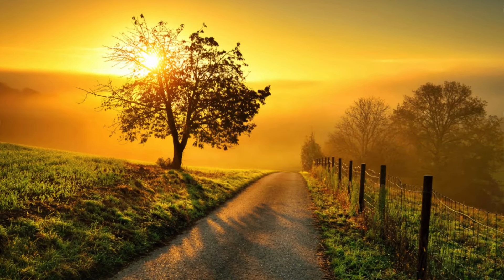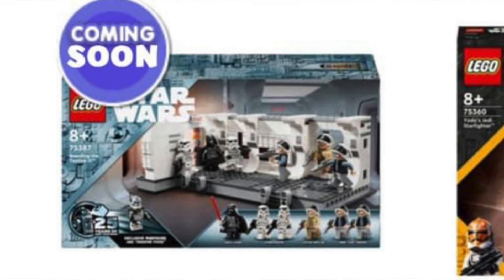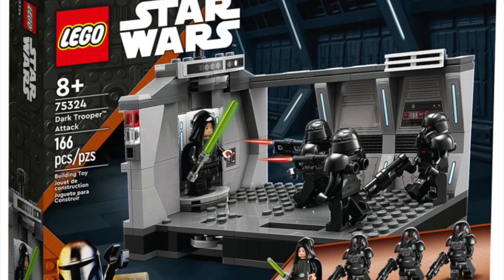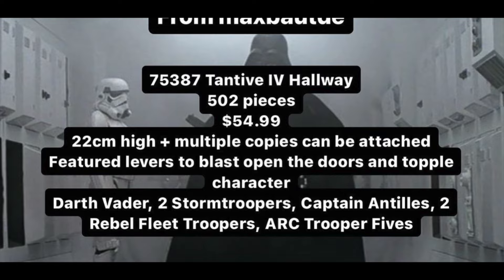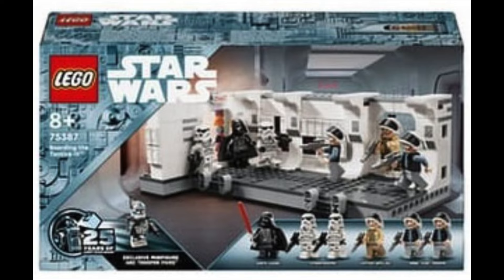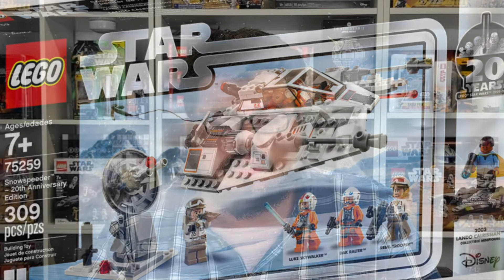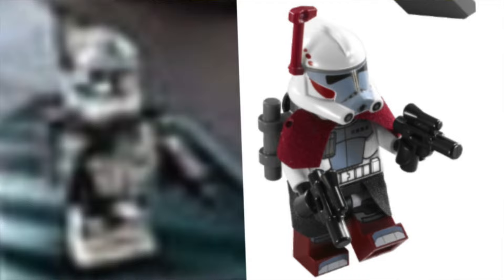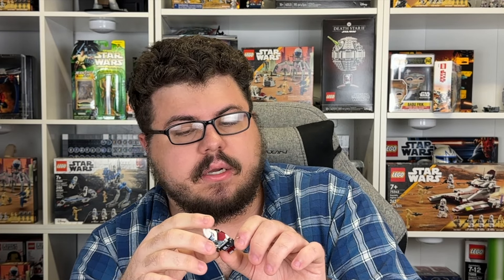THIS IS HUGE! 2024 LEGO Star Wars Tantive IV Boarding Hallway Set LEAKED! (NEW ARC Fives SAVED???)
So we knew it was coming soon but I was not expecting this early LEGO Star Wars 2024 LEAKED image on this rainy Saturday morning. We have our first look at a LEGO Star Wars 2024 Spring set coming March 1st, 2024. That being LEGO Star Wars 75387 Boarding The Tantive IV. This has little over 500 pieces, retails for $55 USD and has 7 LEGO Star Wars 2024 minifigures, one of which certainly being new in LEGO Star Wars 2024 ARC Fives. New LEGO Star Wars 2024 Clone Trooper Minifigure that may have one extra positive thing about him that we can see. Is this a PERFECT LEGO Star Wars Set? Let's talk about it!

EVERY 2024 LEGO STAR WARS SET LEAK & RUMOR SO FAR!
March 1st, 2024:
LEGO Star Wars 75375 Midi-Scale Millennium Falcon
--- 921 Pieces $79.99 with 25th anniversary brick
LEGO Star Wars 75376 Midi Scale Tantive IV
--- 654 Pieces $69.99 with 25th anniversary brick
LEGO Star Wars 75377 Midi Scale Invisible Hand
--- 557 Pieces $52.99 25th anniversary brick
LEGO Star Wars 75379 Buildable R2-D2
--- 1050 Pieces $99.99 R2-D2 & Darth Malak 25th Fig
LEGO Star Wars 75387 Tantive IV Boarding Hallway
--- 502 Pieces $54.99 Vader, 2 storms, Antilles, 2 fleet, fives

May 1st, 2024:
LEGO Star Wars 75378 Grogu’s Escape
--- Grogu, Kelleran Beq, 2 501st, with helmet holes | 221 parts $29.99
LEGO Star Wars 75380  Boonta Eve Podrace Diorama
--- (718 Parts $69.99
LEGO Star Wars 75381 Buildable Droideka
--- (583 Parts) ($69.99)
LEGO Star Wars 75382 UCS TIE Interceptor (May 4th)
--- 1931 Parts $239.99
LEGO Star Wars 75383 Sith Infiltrator
--- $69.99 (Darth Maul, Padme, Qui Gon Jinn, Captain Panaka)
LEGO Star Wars 40675 Commander Cody Brickheadz
LEGO Star Wars 40676 Phantom Menace Multi Brickheadz ($55)
LEGO Star Wars 40686 Unknown May 4th Promo

June 1st, 2024:
LEGO Star Wars 75373 Mandalorian Season 3 Battle Pack
- [ ] 109 Parts $19.99 (2 super commandos, koska, blue mando)
LEGO Star Wars 75374 Skeleton Crew Ship
- [ ] 1325 Pieces $139.99
LEGO Star Wars 75386 Imperial Bunker on Mandalore
- [ ] 289 Parts $39.99 (moff w helmet, paz, 2 praetorians
LEGO Star Wars 75390 X-Wing Pilot Luke Mech
- [ ] 195 parts $15.99
LEGO Star Wars 75391 Captain Rex’s Y-Wing Microfighter
- [ ] 99 parts, $12.99

August 1st, 2024:
LEGO Star Wars 75388 Jedi Bob’s Star Fighter
310 Parts $39.99 (Jedi Bob + 1 More mini figure)
LEGO Star Wars 75385 Battle on Peridia
--- 382 Part $49.99 (Ahsoka, Ezra, Thrown, Enoch, Morgan)
LEGO Star Wars 75389 Dark Millennium Falcon
--- xxxx parts $169.99 (Dark Rey, White Vader, C-3PO, Chewy, Gungan)
LEGO Star Wars 75392 - Unknown
LEGO Star Wars 75393 - X-Wing & TIE Fighter 2 Pack
--- 1058 Pieces, $109.99 (Tie Pilot, Xwing Pilot, + 3 More
LEGO Star Wars 75394 $80 Unknown Imperial Set
LEGO Star Wars 75396 Escape from the Sarlacc
--- 558 Parts, $89.99 (Han, Chewie, Lando, Boba Fett, + 2 More Figs)
LEGO Star Wars 75398 Buildable C-3PO
--- 1,132 Parts $149.99 (Reused C-3PO Minifigure)